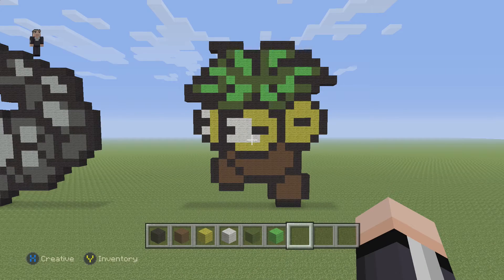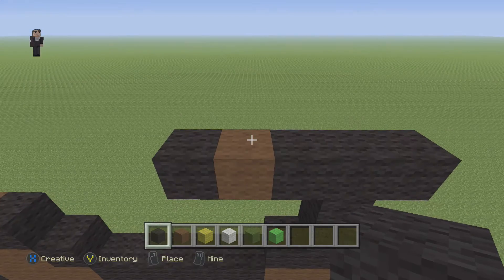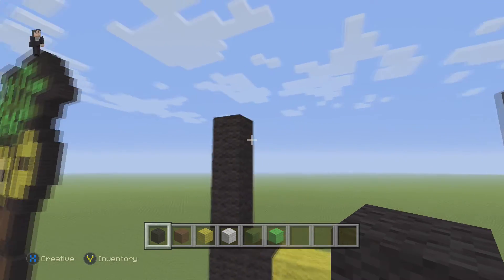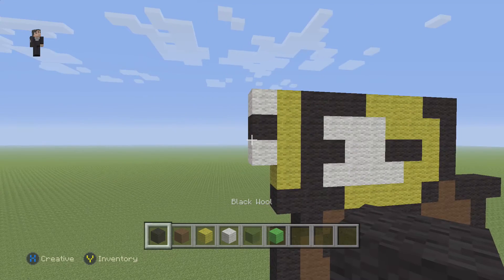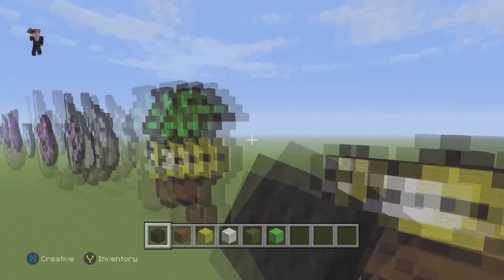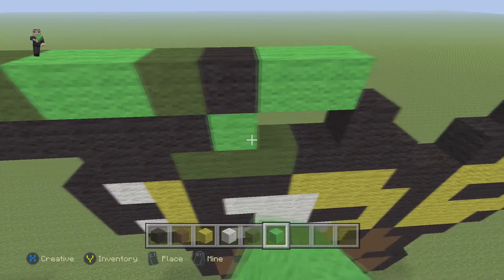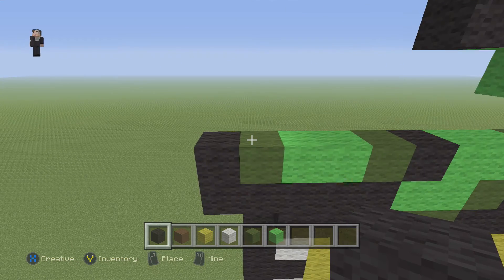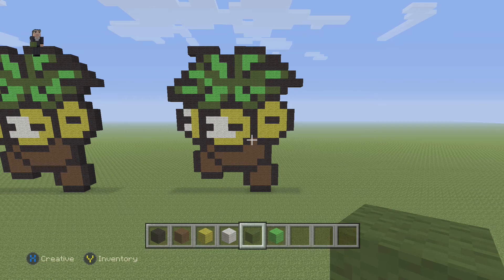Minecraft Pixel Art - Exeggutor Pokemon #103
Minecraft Pixel Art Tutorial Exeggutor Pokemon #103